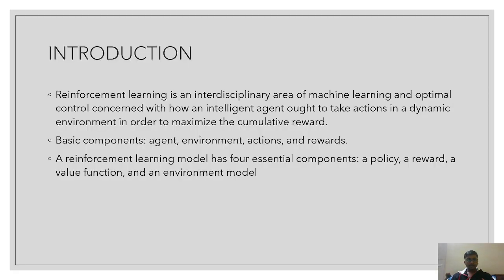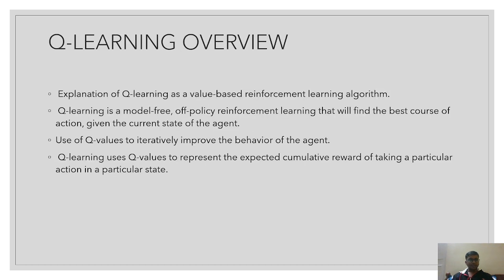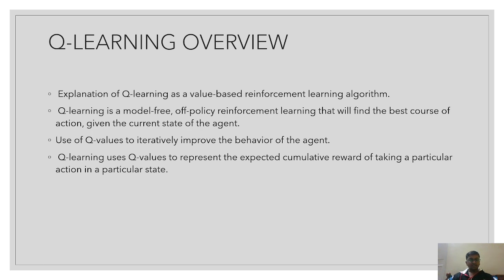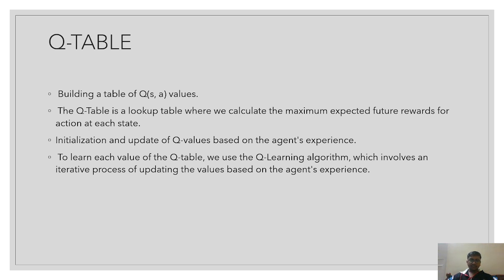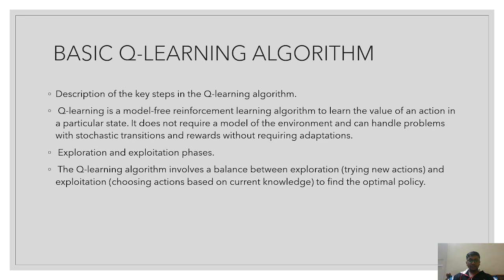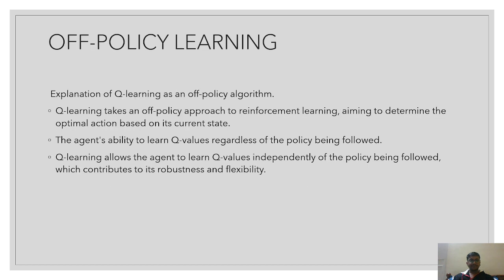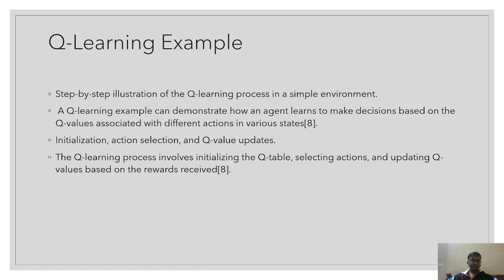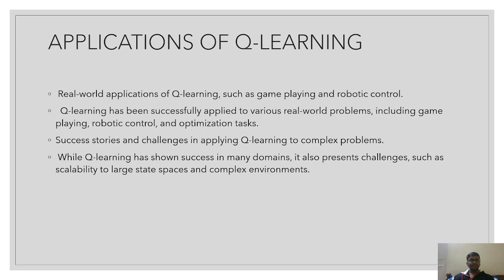Implement and demonstrate Q learning algorithm